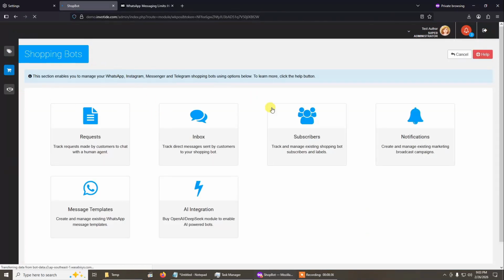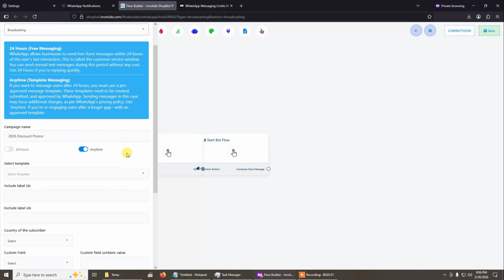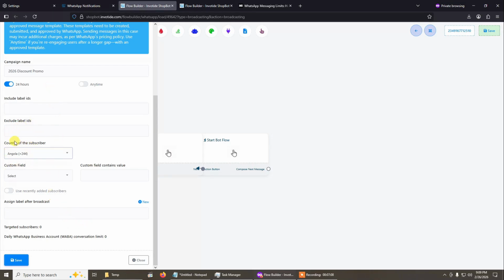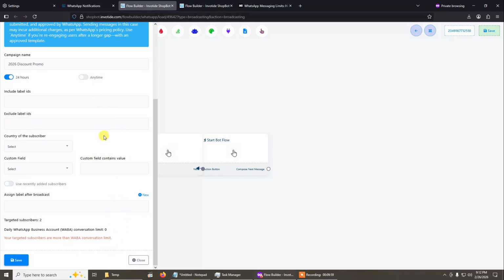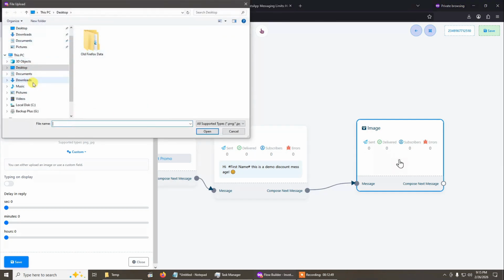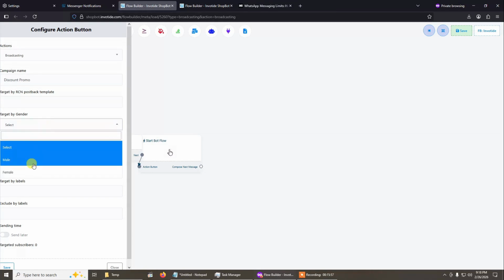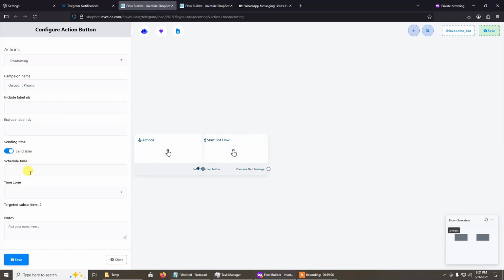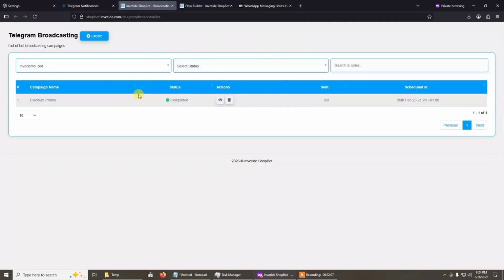How To Send WhatsApp, Facebook Messenger And Telegram Broadcast Messages Using Invotide ShopBot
This video guide will show you how to send WhatsApp Facebook Messenger And Telegram notifications to your customers using Invotide ShopBot.